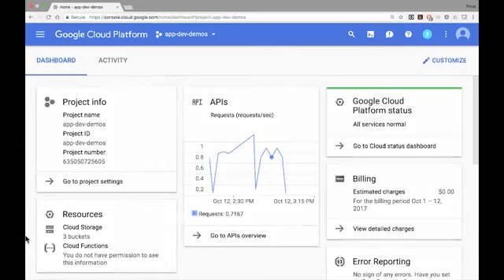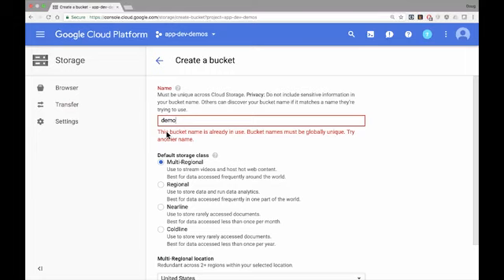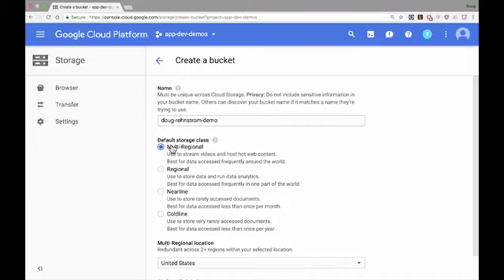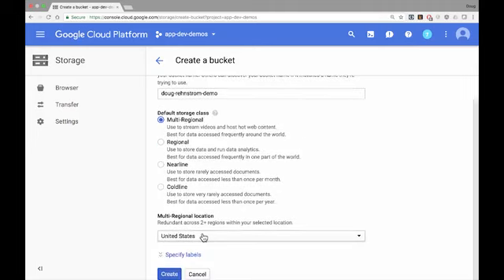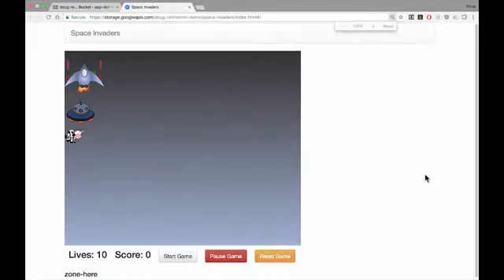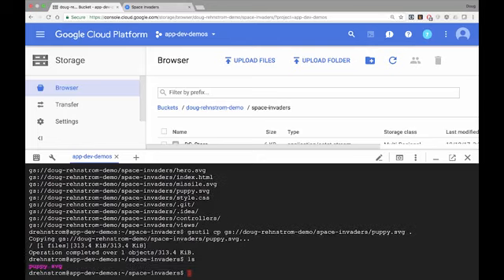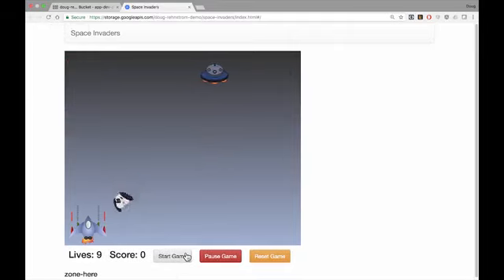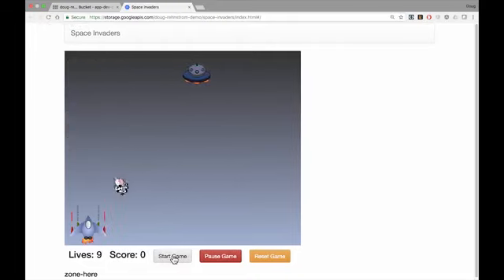1 20 Demo Explore Cloud Storage